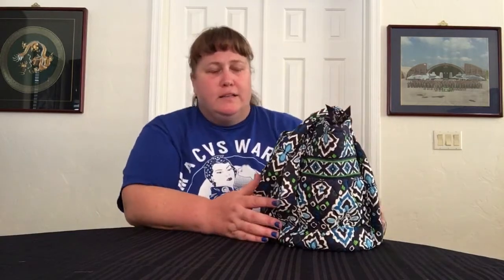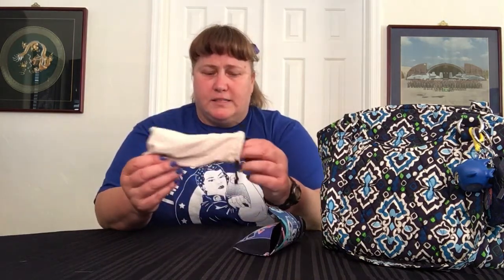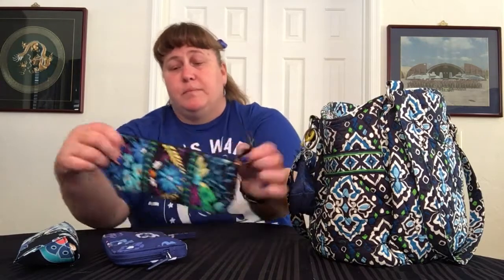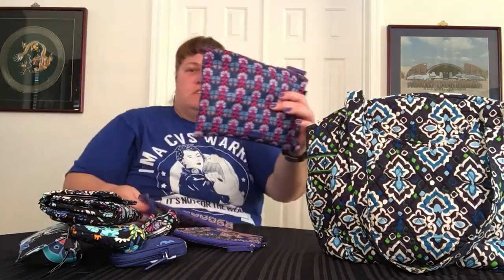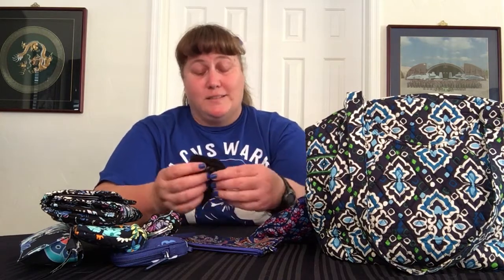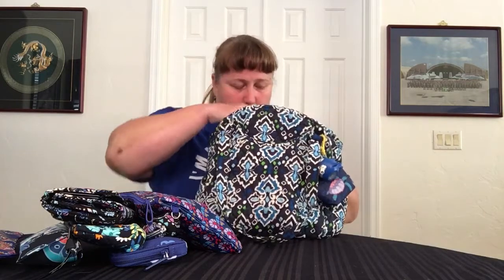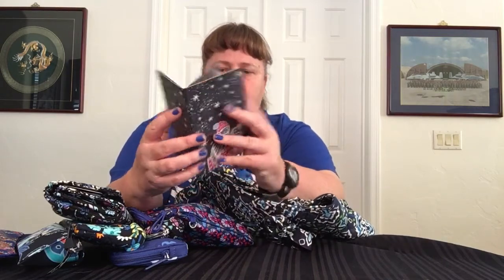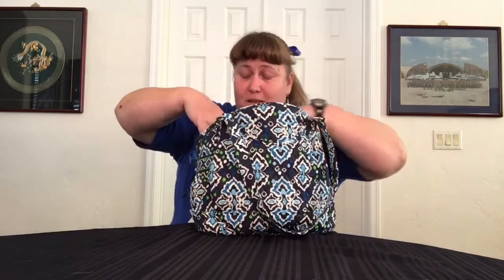What’s In My Bag (SPECIAL EDITION) - Vera Bradley Glenna Satchel (Ink BLUE)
Since today is International Cyclic Vomiting Syndrome (CVS) Awareness Day (March 5, 2020) I chose to go with the BLUE theme. I am wearing a tshirt that I purchased on Amazon. Yes, I have CVS. and you can find more information about CVS from the Cyclic Vomiting Syndrome Associating (CVSA) website at cvsaonline.org

Aside from being BLUE centric, this SPECIAL EDITION What's In My Bag video showcases the Vera Bradley Glenna Satchel and numerous other Vera Bradley accessories. Included in this video are: Bitty Tote Bag Charm (Shore Thing), Factory Style Sunglass Case (Lotus Flower Swirl), Sunglasses (Pop Art), iPhone Case (Kiev Paisley Doll), Tech Case (Ellie Flowers), External Charger (Midnight Paisley), Brush and Pencil Case (Midnight Blues), Audrey Wallet (Bramble), Mini Kiss Coin Purse (Bramble), Pencil Pouch Trio - Small and Large of 3-piece set (Romantic Paisley), Factory Style Coin Purse (Lotus Flower Swirl), Manicure Kit - Travel Takes (Moonlight Garden), Shopping Tag Bag Charm (Denim), Double XX Keychain (Snow Lotus), Slim Journal (Holiday Owls), Mechanic Pencil and Gel Pen (Seahorse of Course - from Spring 2020  Medley Gel Pen and Mechanical Pencil Sets), Gel Pen - Blue (Pop Art), Ballpoint Pen (Katalina Blue), and Highlighter - Blue (Moonlight Garden).